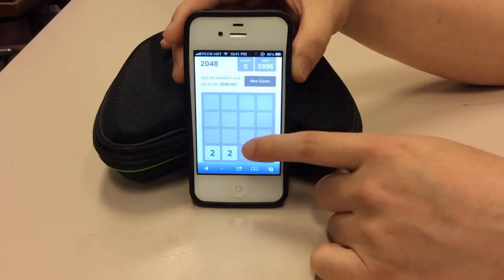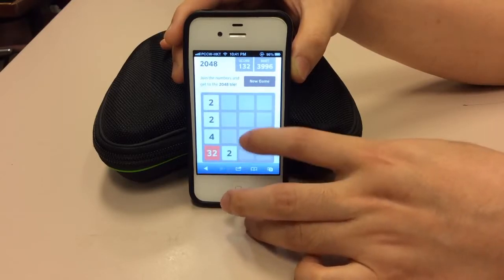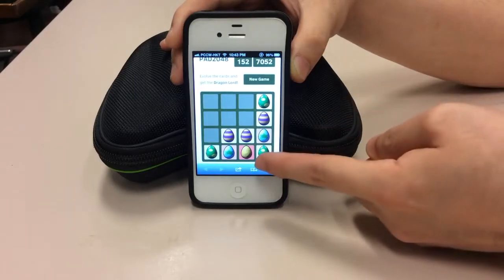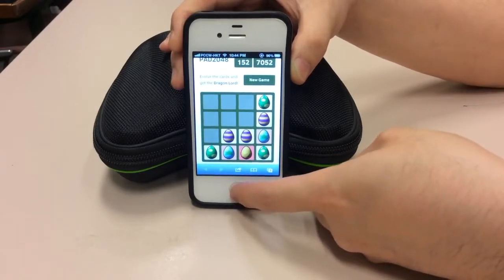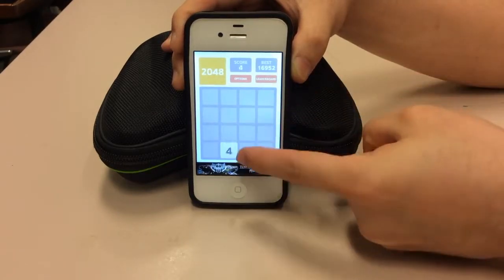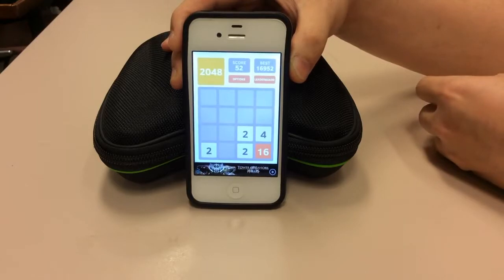Super easy way to get high scores in the 2048 game